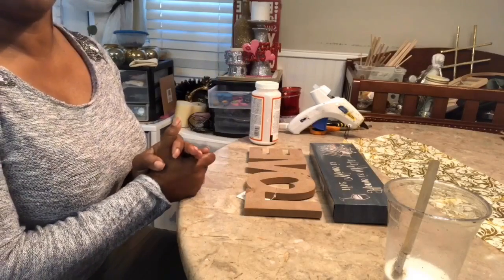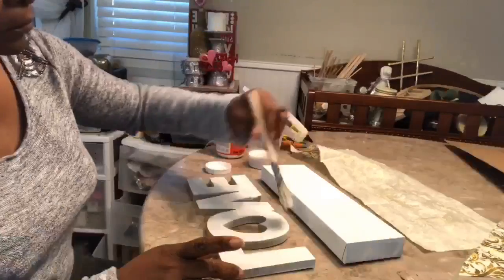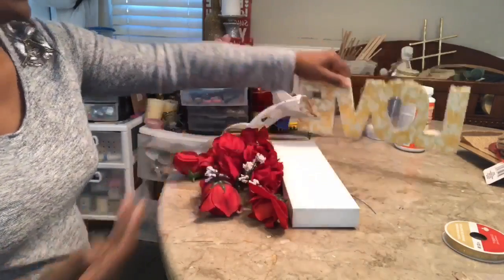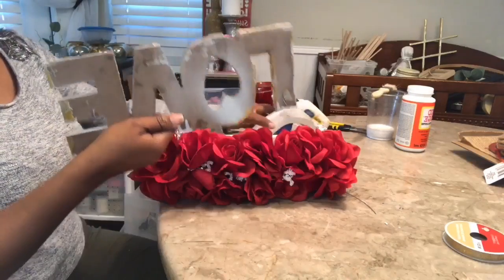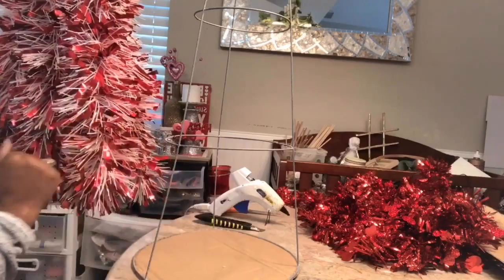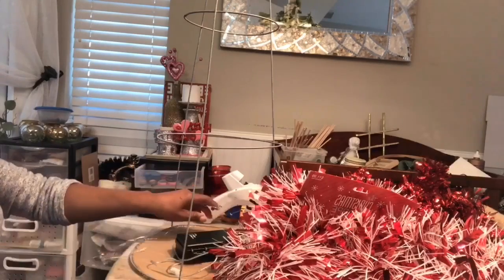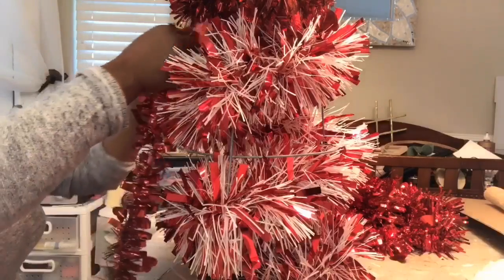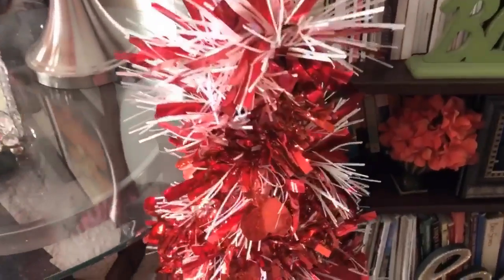DIY Dollar Tree Home Decor 2 Valentine’s Day Decoration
DIY Dollar Tree Home Decor 2 Valentine’s Day Decoration DIY Valentine’s Room Decor, Creating Elegance For Less With Faithlyn 2019

How To Make A Elegant Bling Out Glam Candle Holder Perfect For Valentines Day Wedding 2019

Glam Dollar Tree DIY Home Decor: Faux Bling Glam Charger Plate Elegant Creating Elegance For Less